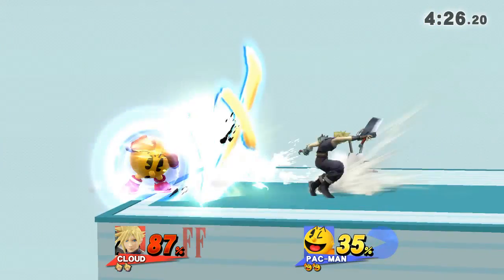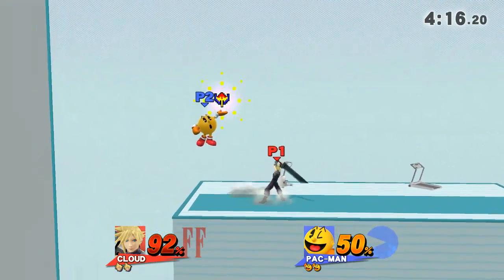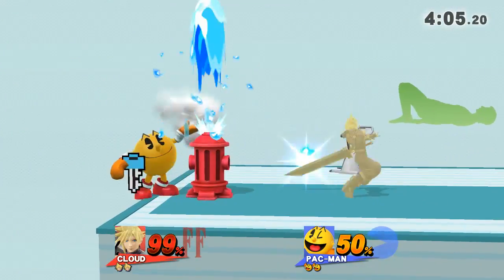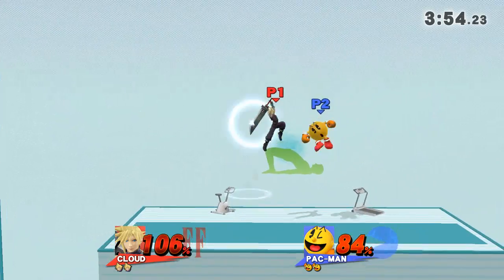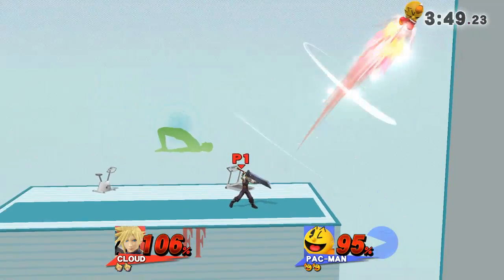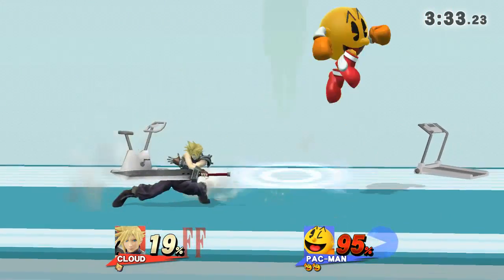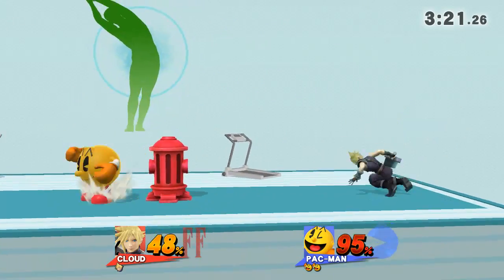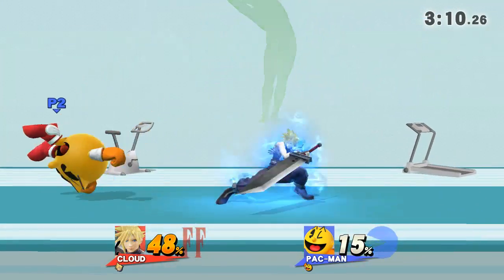Hot Cocoa Forevermore: File 4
One of our most skilled Agents finally caught up with Hot Cocoa. Despite our warnings to wait for backup, he tried to apprehend the culprit alone, and was defeated. Hot Cocoa has slipped through our fingers once again.